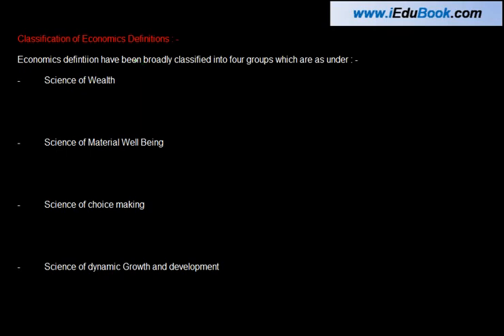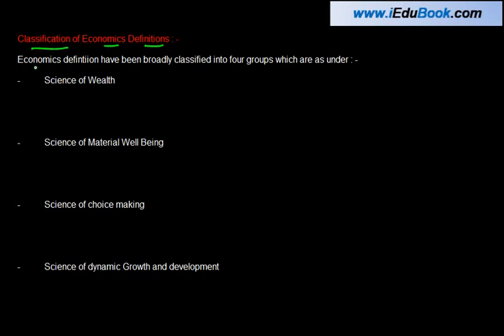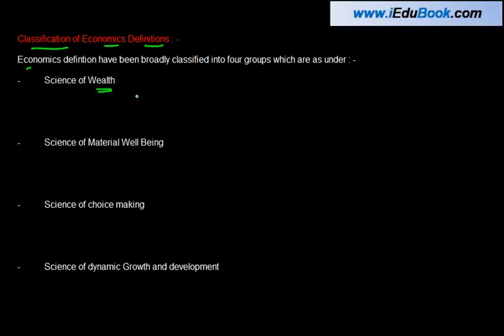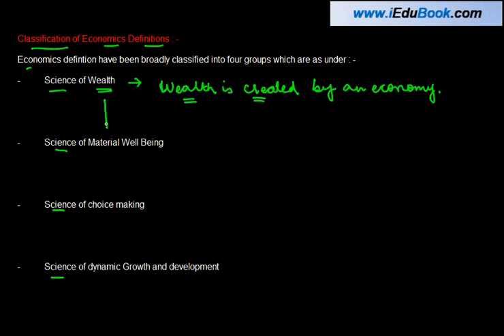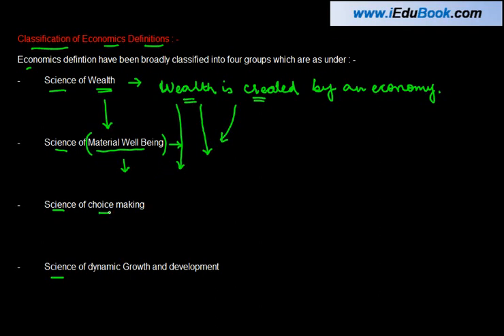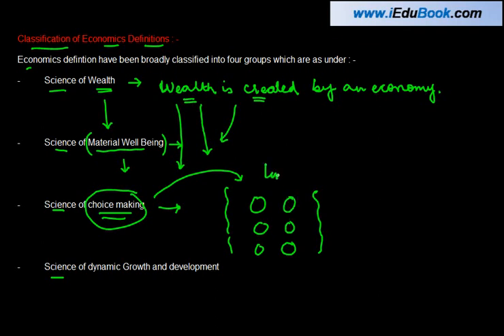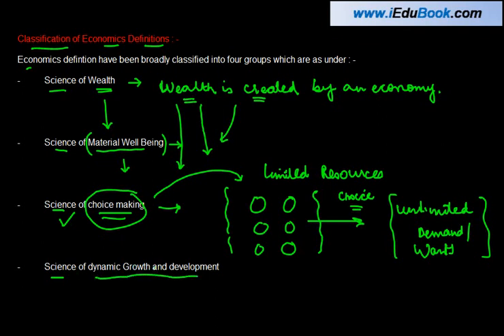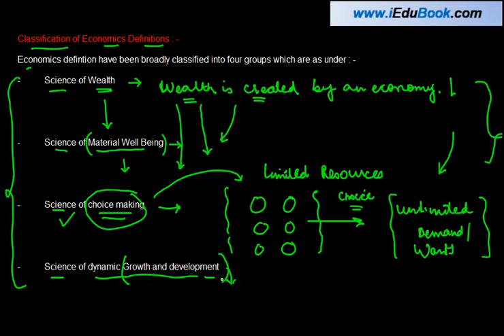Classification of Economics Definitions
Economics defintiion have been broadly classified into four groups which are as under
Science of Wealth
Science of Material Well Being
Science of choice making
Science of dynamic Growth and development